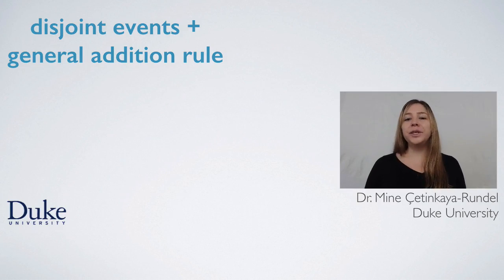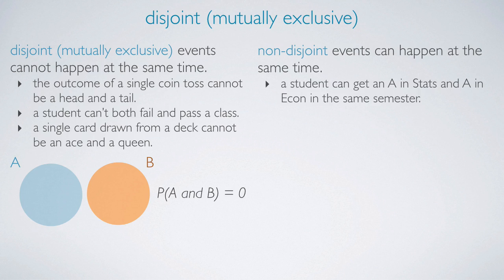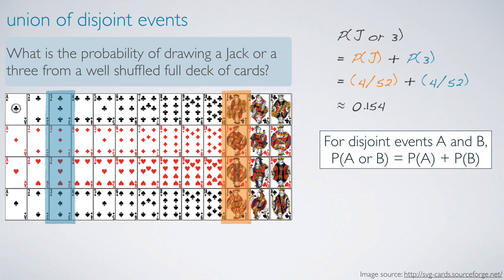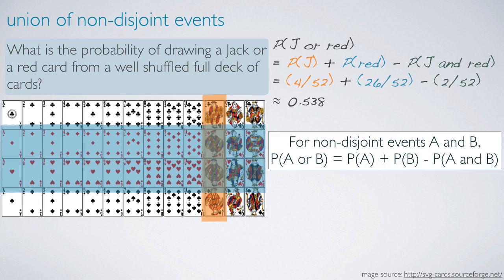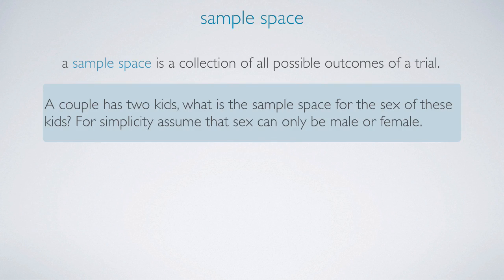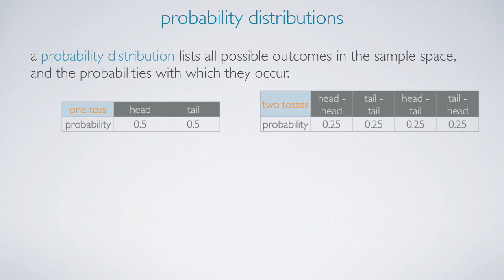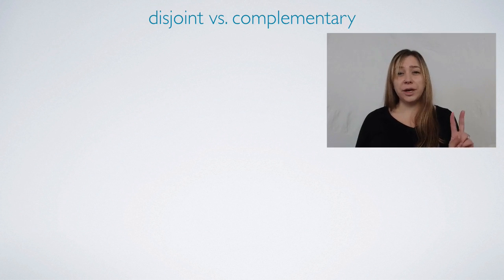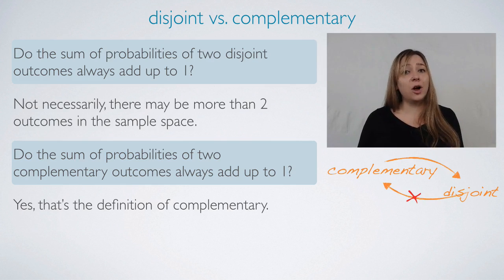Disjoint Events + General Addition Rule - Introduction to Probability and Data with R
Link to this course:
This course introduces you to sampling and exploring data, as well as basic probability theory and Bayes' rule. You will examine various types of sampling methods, and discuss how such methods can impact the scope of inference. A variety of exploratory data analysis techniques will be covered, including numeric summary statistics and basic data visualization. You will be guided through installing and using R and RStudio (free statistical software), and will use this software for lab exercises and a final project. The concepts and techniques in this course will serve as building blocks for the inference and modeling courses in the Specialization.
Statistics, R Programming, Rstudio, Exploratory Data Analysis
The tutor makes it really simple. The given examples really helped to understand the concepts and apply it to a wide range of problems. Thank you for this. Wish I could complete the assignments too.,Really good content and the teacher is one of the best in Coursera. This is for many people a difficult subject that is made easy to digest. Looking forward to more courses from the same Teacher
Welcome to Week 3 of Introduction to Probability and Data! Last week we explored numerical and categorical data. This week we will discuss probability, conditional probability, the Bayes’ theorem, and provide a light introduction to Bayesian inference. Thank you for your enthusiasm and participation, and have a great week! I’m looking forward to working with you on the rest of this course.